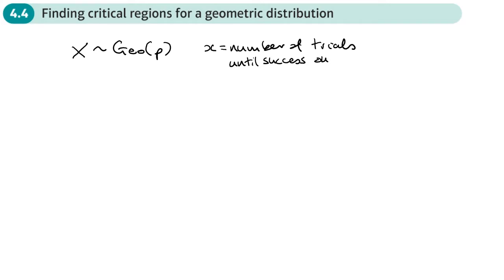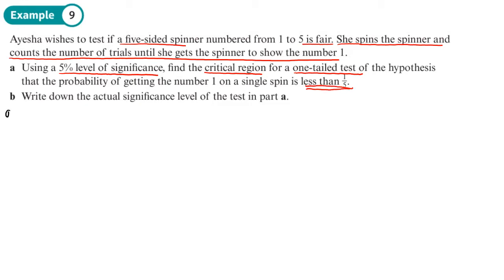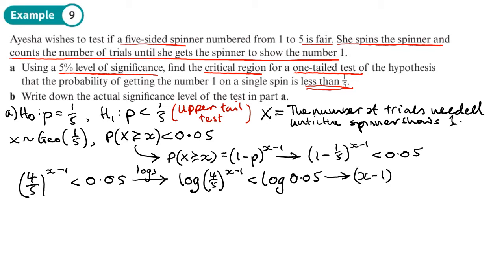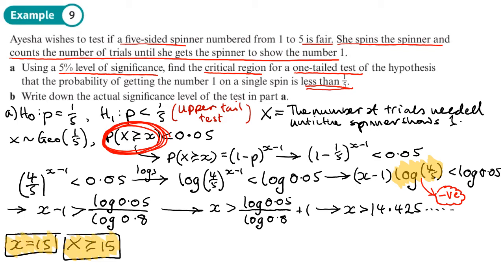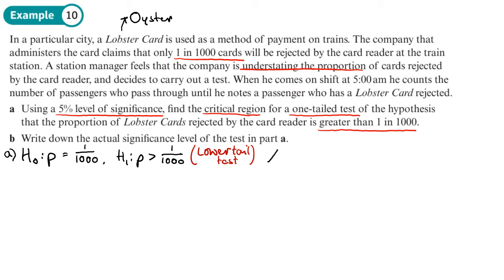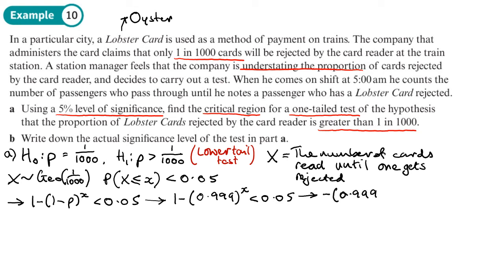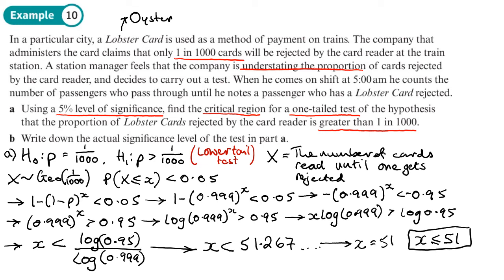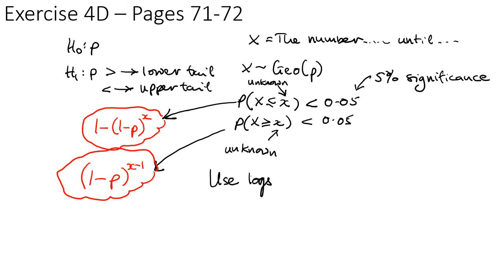4.4 Finding Critical Regions for a Geometric Distribution (FS1 - Chapter 4: Hypothesis testing)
hindsmaths Finding the critical regions (rejection regions) for geometric distributions
0:00 Intro
2:39 Example 9
10:23 Example 10
18:29 End/Recap